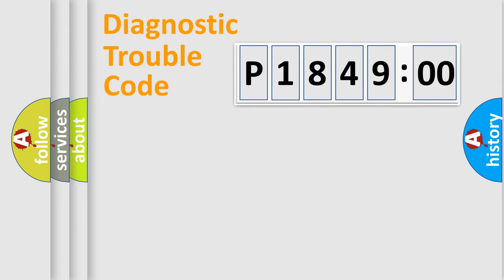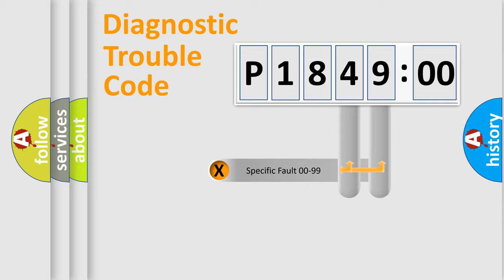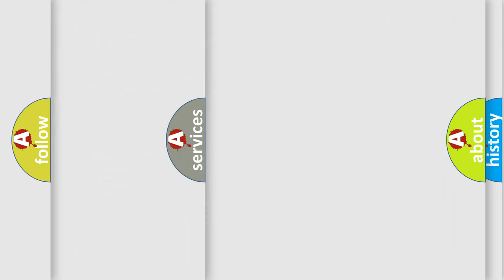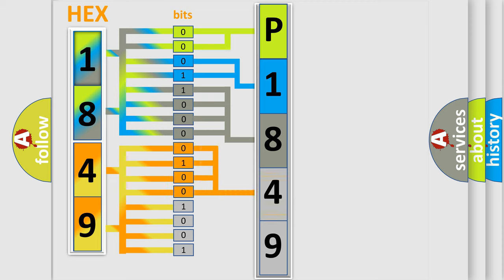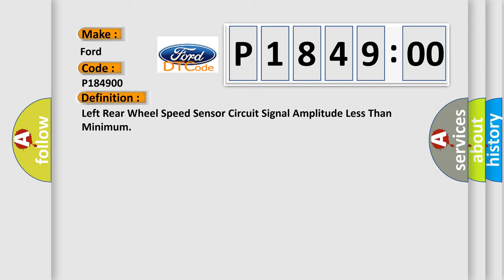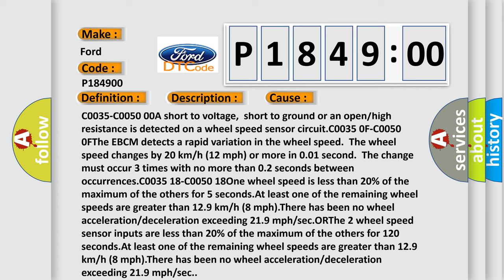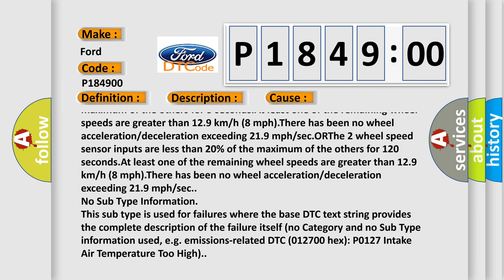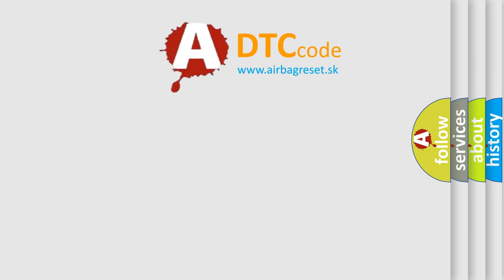DTC Ford P1849-00 Short Explanation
Contents:
0:21 Basic DTC analysis according to OBD2 protocol standard.
1:48 Insight into programming
2:58 A diagnostically understandable description of the Diagnostic Trouble Code
3:05 Basic error definition

Make:
Ford
Code:
P1849 00
Definition:
Left Rear Wheel Speed Sensor Circuit Signal Amplitude Less Than Minimum
Description: